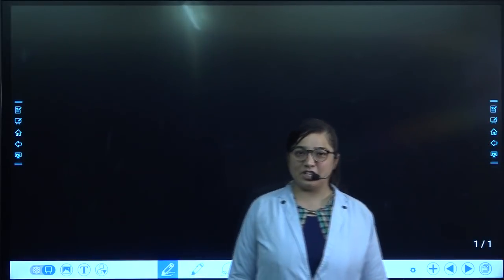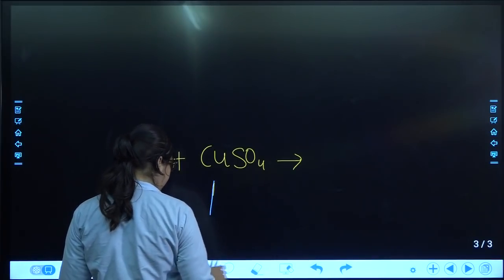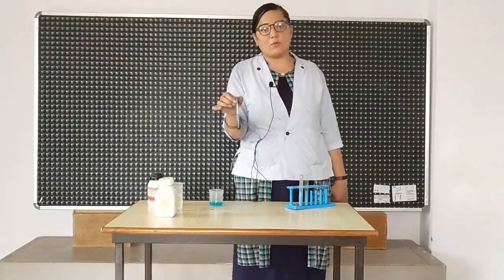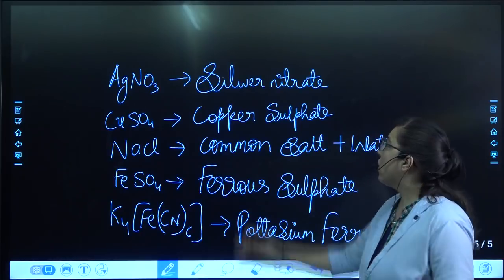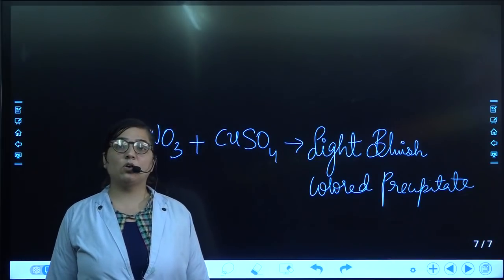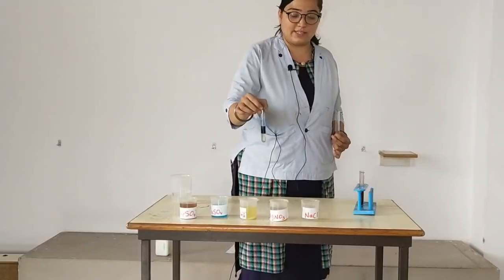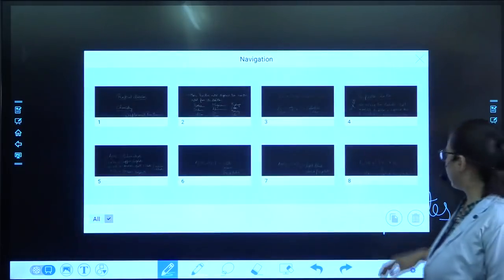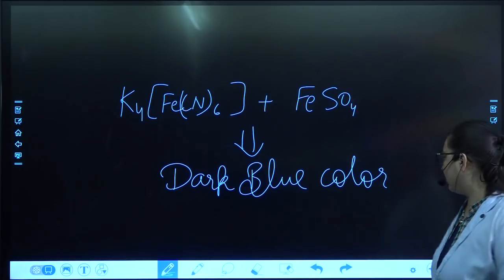8 /9 science practical session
Displacement and precipitation reaction